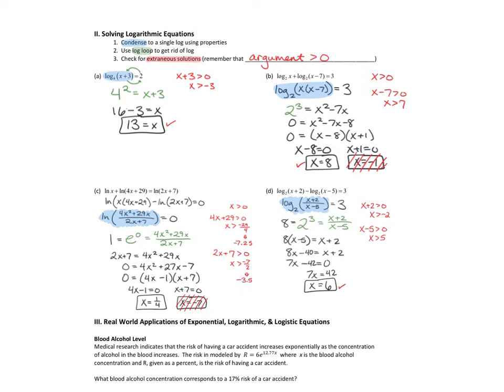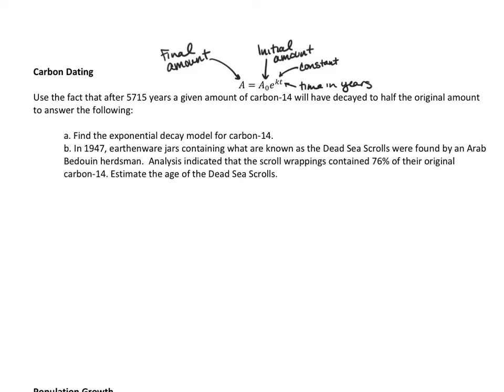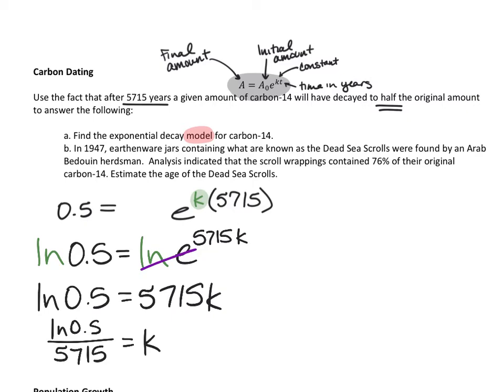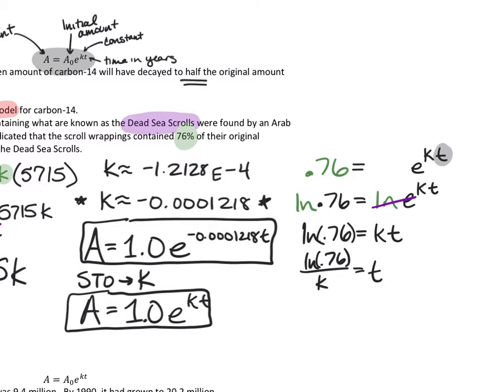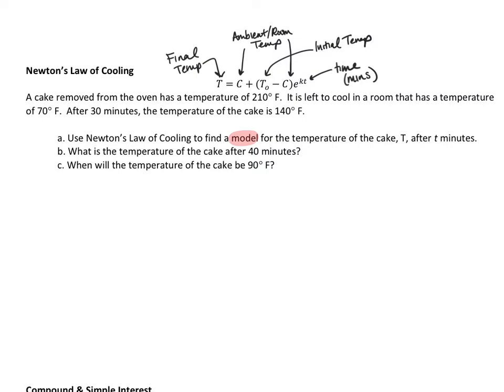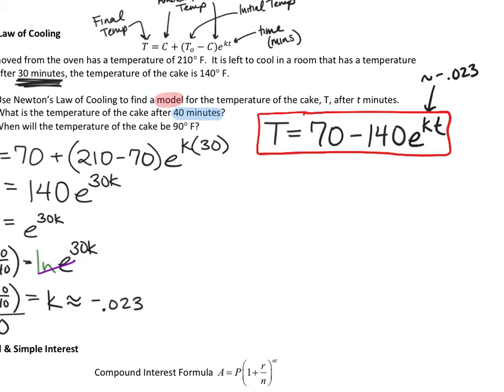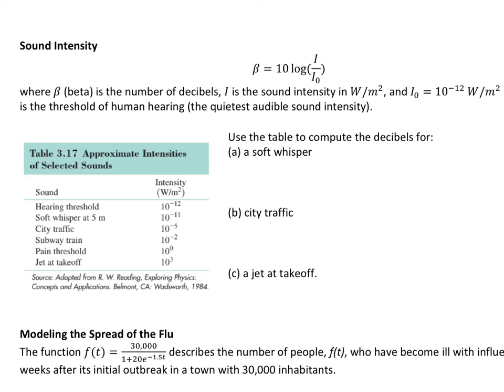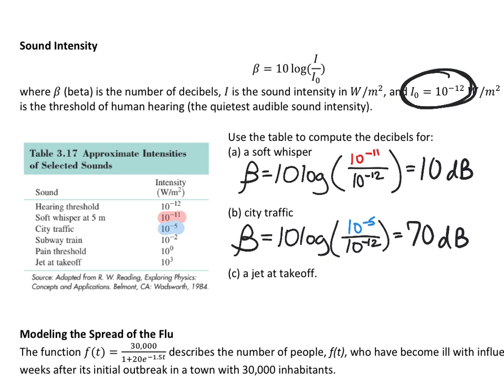Solving Exponential and Logarithmic Equations PART 2